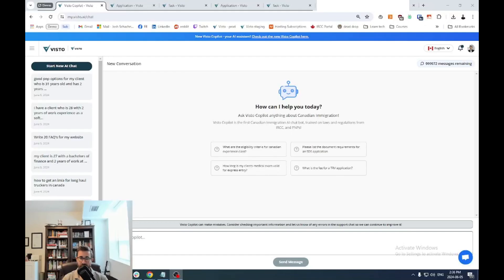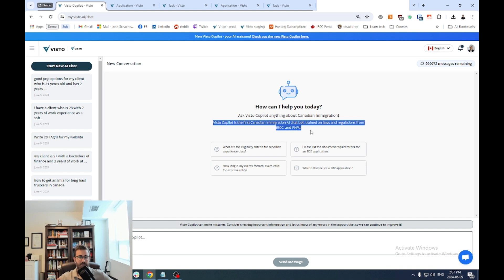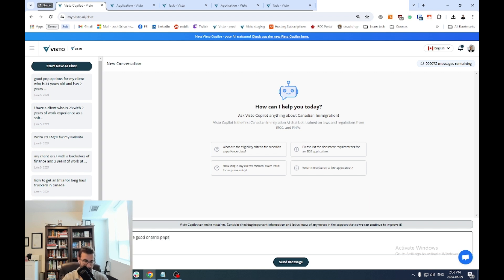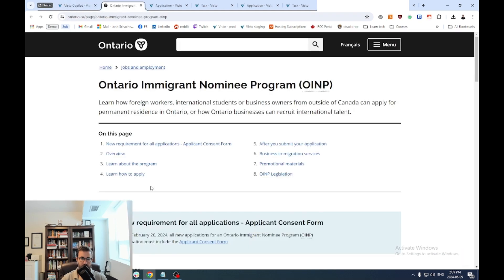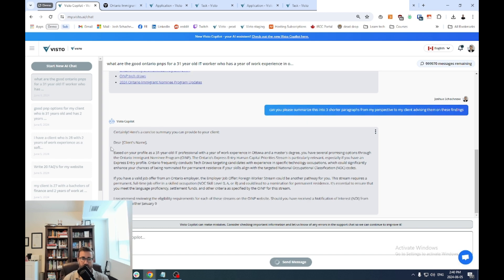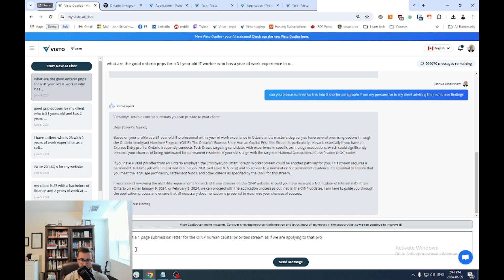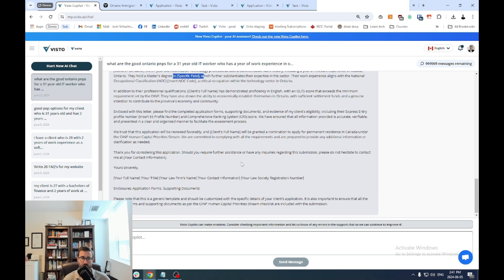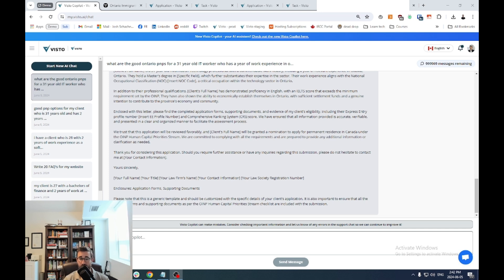Visto AI Copilot: Announcing PNPs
Learn more about how Visto's AI Copilot can save you time with Canadian immigration research, writing, drafting and more!